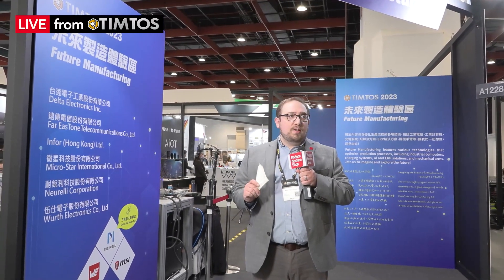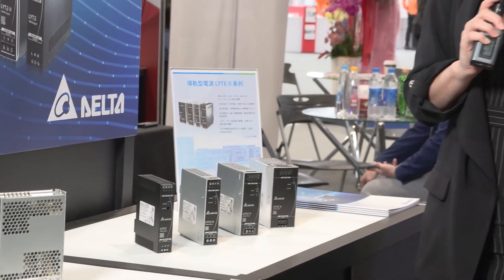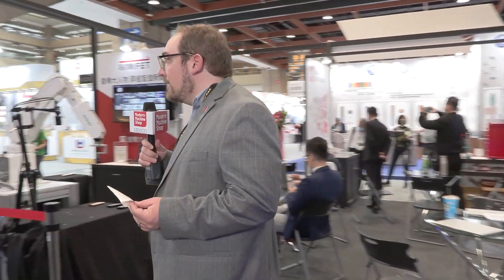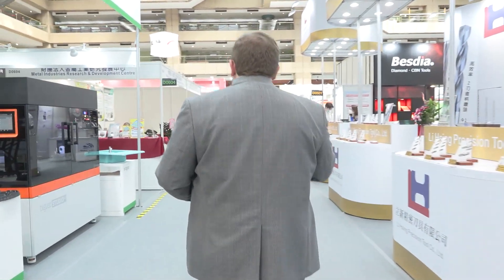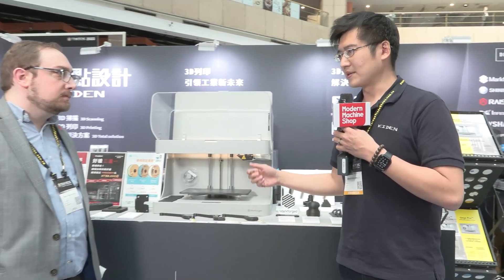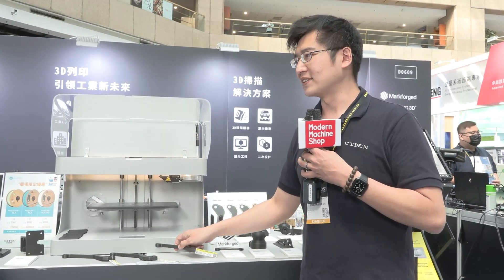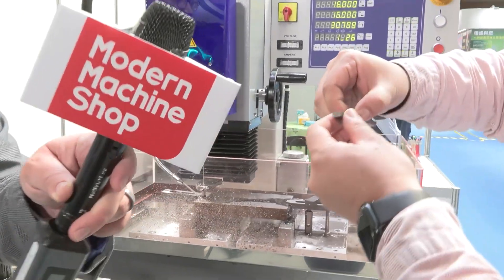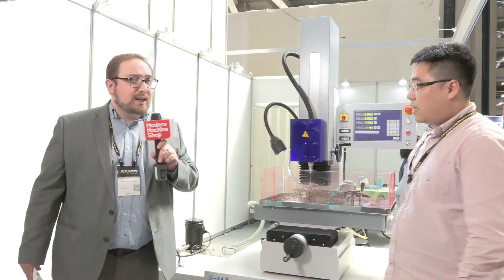Media Eye on TIMTOS 2023: New Opportunities in Machine Tool Market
This year, TIMTOS and Modern Machine Shop work together to launch the “Media Eye on the Manufacturing Trends” series to feature the latest major trends of manufacturing transformation.

The “Media Eye on the Manufacturing Trends” series is live broadcast of TIMTOS 2023, and is released in five chapters on March 7 & 8 at 4 PM (Taipei Time, GMT+8).

[Chapter 1] Global Trends of Digitalization
[Chapter 2] Smart Automation
[Chapter 3] Green Thinking of Machine Tools
[Chapter 4] Accessory Matters!
[Chapter 5] New Opportunities in Machine Tool Market
00:32 DELTA
05:18 KIDEN
09:35 JIAMA

The Taipei International Machine Tool Show 2023, also known as TIMTOS, runs 10 AM to 6 PM, March 6 to 11. More than 1,000 exhibitors from 18 countries/regions host nearly 6,200 booths across Nangang Exhibition Center Hall 1 & 2 and TWTC Hall 1. For more updates and full event info, visit the official or follow the show on social media.